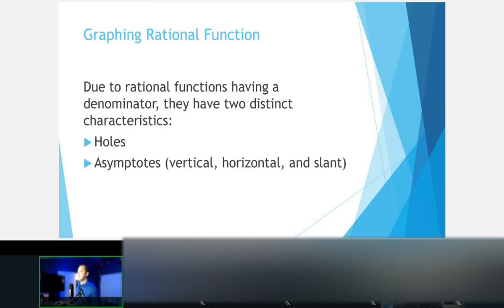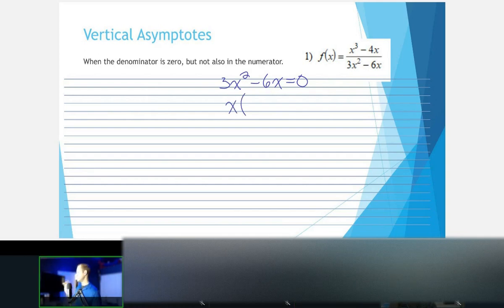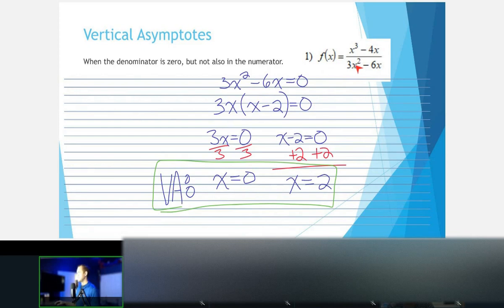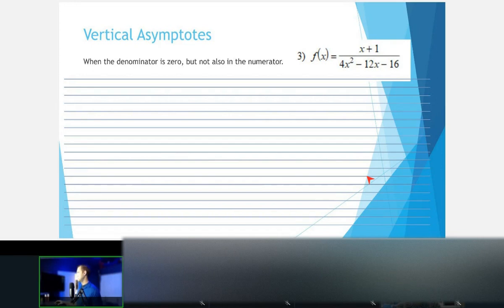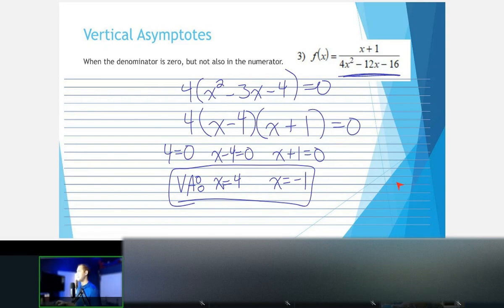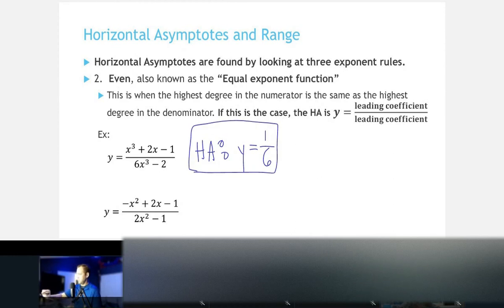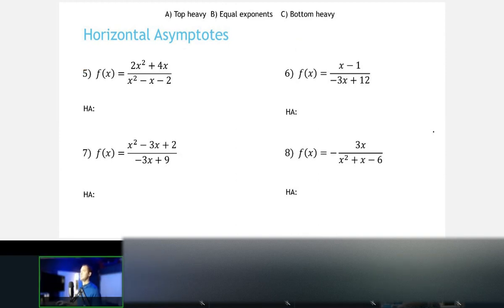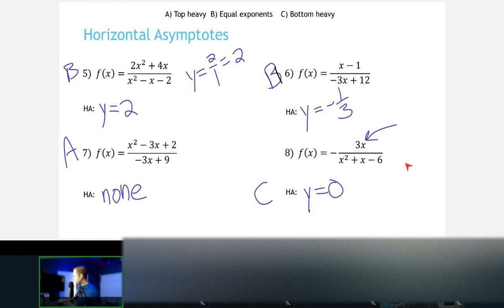1.08 (Day 1) Asymptotes and End Behavior